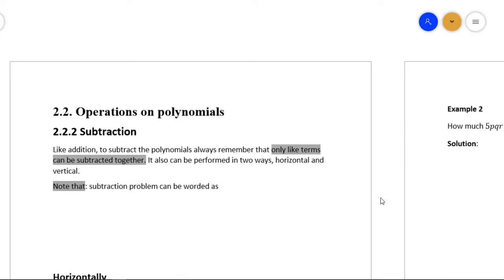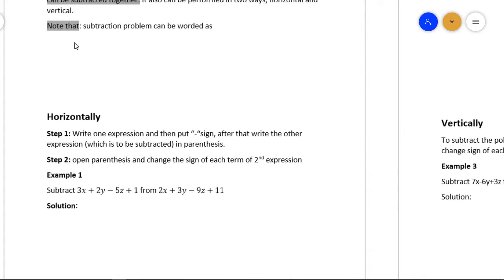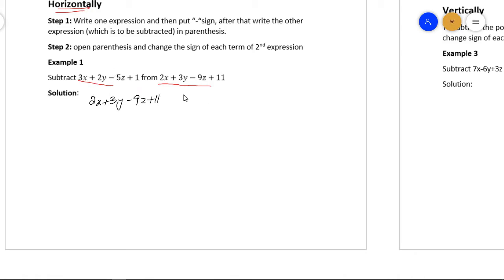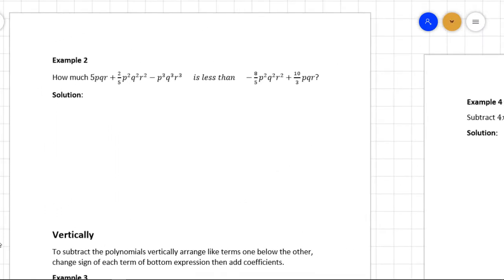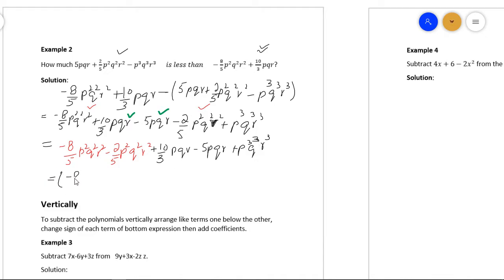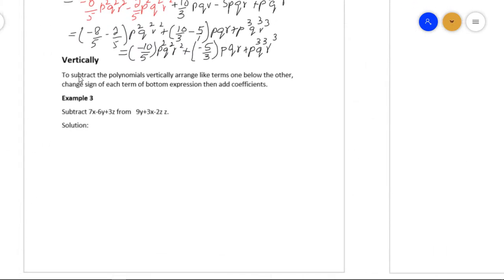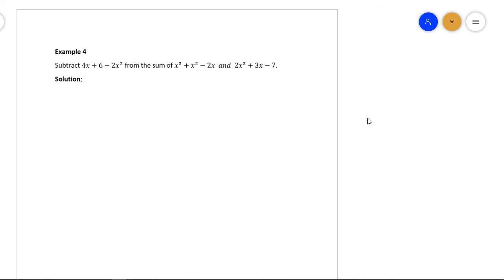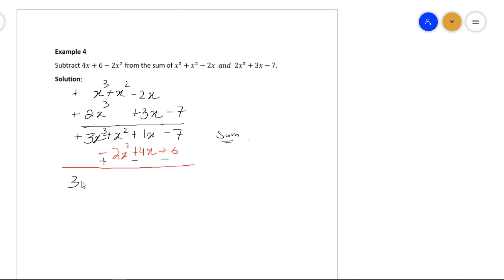Algebra: How To Subtract Polynomials Vertically? | Subtraction of Polynomials Vertical Method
Assalam Alaikum
How to subtract polynomials vertically?
How to subtract polynomials horizontally?

Struggling with subtracting polynomials? You're not alone! In this comprehensive and easy-to-follow tutorial, we'll guide you step-by-step through the process of subtracting polynomials using the vertical method. By the end of this video, you'll have a solid understanding of how to subtract polynomials vertically and horizontally, giving you the confidence to tackle any polynomial subtraction problem with ease.

We'll start by explaining the basics of polynomials and their components, ensuring you have a strong foundation before diving into the subtraction process. Next, we'll demonstrate the vertical method for subtracting polynomials, breaking it down into simple, easy-to-follow steps. We'll also provide examples and practice problems to help you apply what you've learned and solidify your understanding.

But that's not all! We'll also touch upon the horizontal method of subtracting polynomials, comparing and contrasting it with the vertical method, so you can choose the approach that works best for you.

Don't let polynomial subtraction hold you back any longer! Watch this video now and become a polynomial subtraction pro in no time!